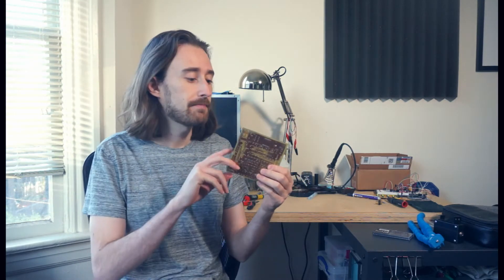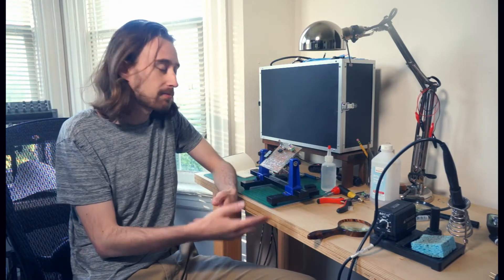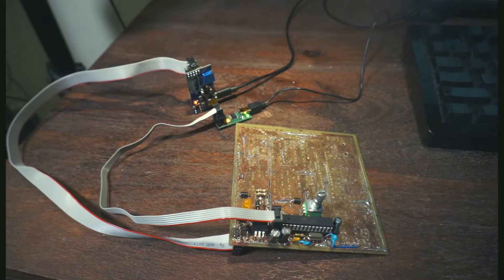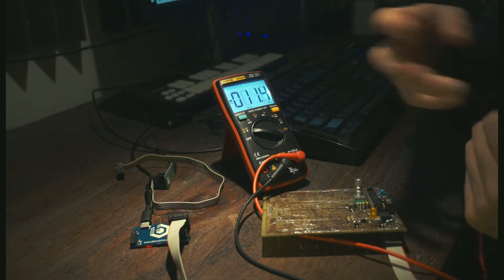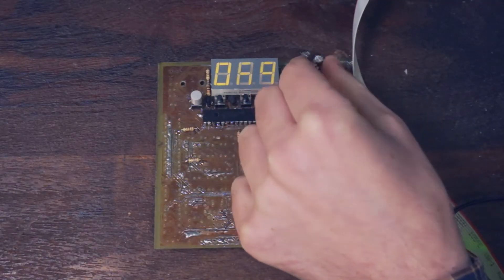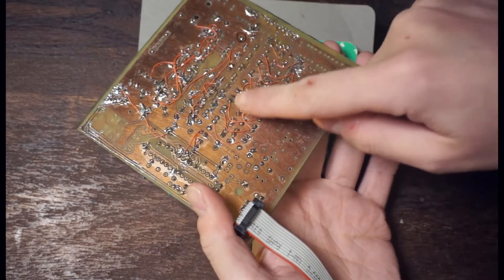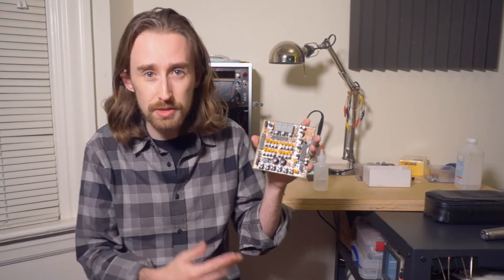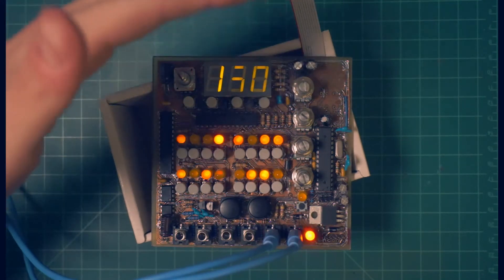Designing a Eurorack Sequencer - Part 5: Assembly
In this episode we assemble the first PCB prototype of the Super Sixteen with our trusty soldering iron and a spool of mod wire. After a few fried chips and more than a few repairs, it's time to wire it up to our synth and try out some actual sequencing!

The code for this project and previous demos is available on my github page for the project, along with the schematic and KiCad files!